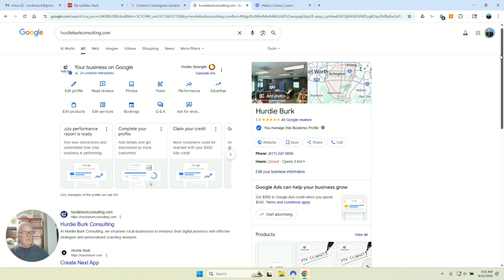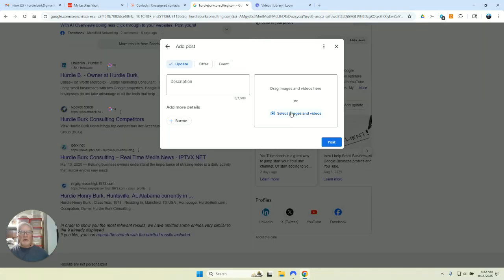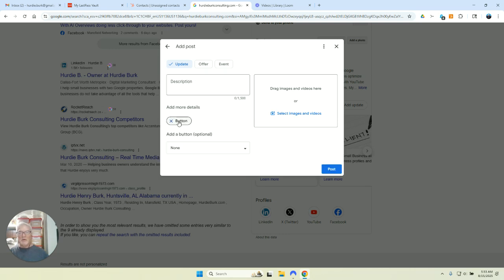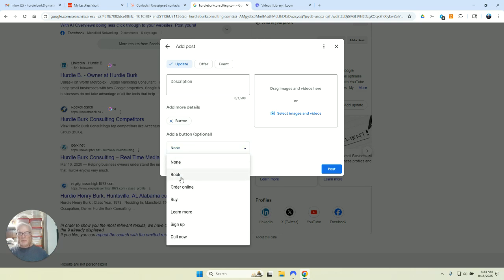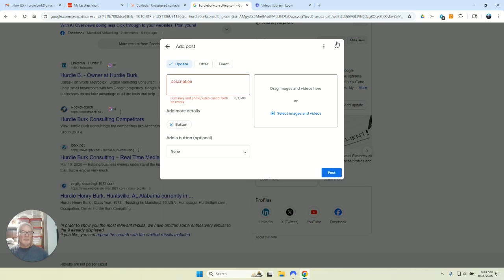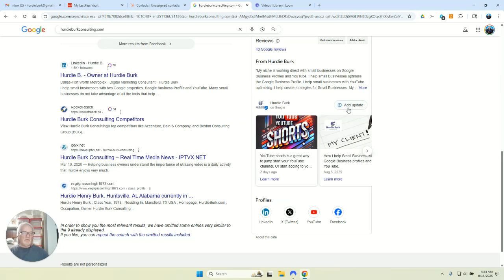How to Post on Your Google Business Profile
In this video, I'm going to quickly guide you on how to post on your Google Business Profile. Once you log in, simply find your business and scroll down to add an update. Please take a moment to follow these steps to enhance your online presence!

00:00 Posting on Google Business Profile
00:57 Choosing Call-to-Action Button